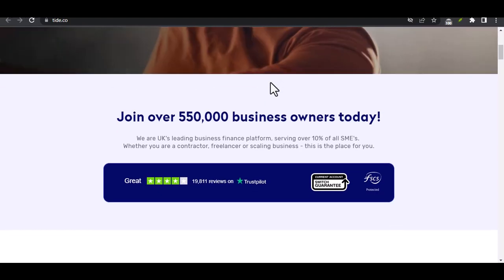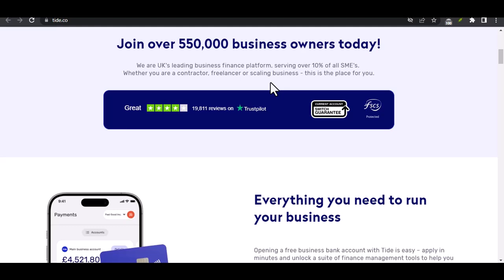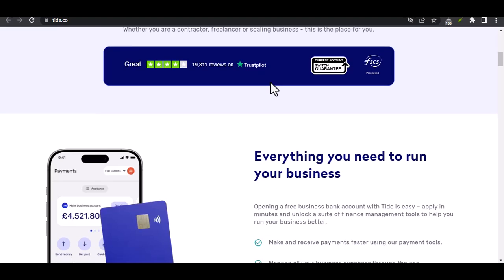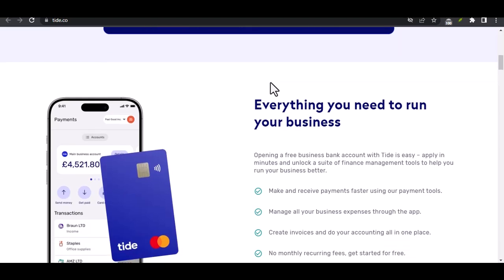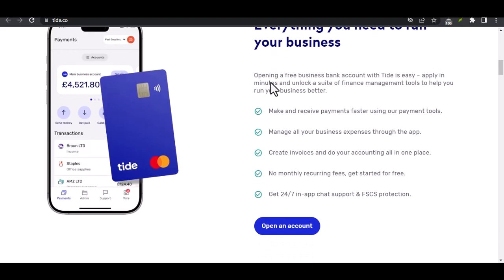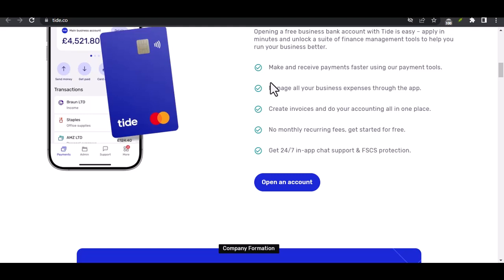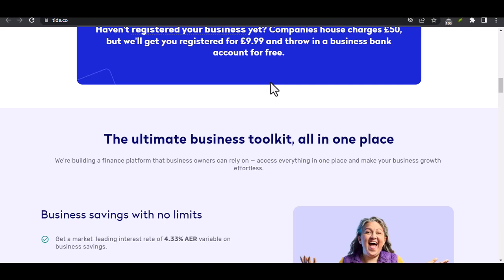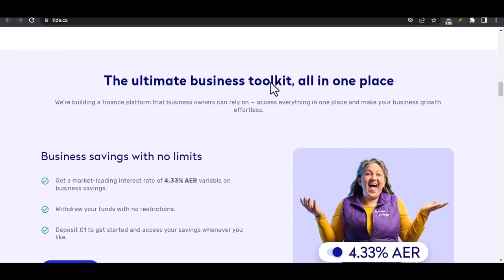How do I check my Tide balance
In this video we talk about How do I check my Tide balance